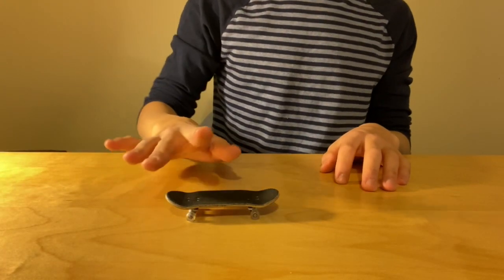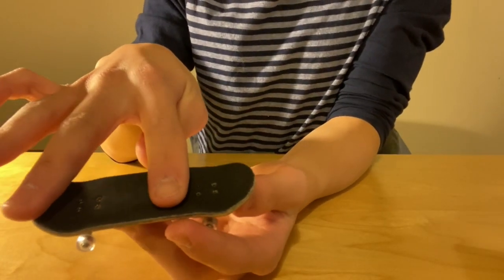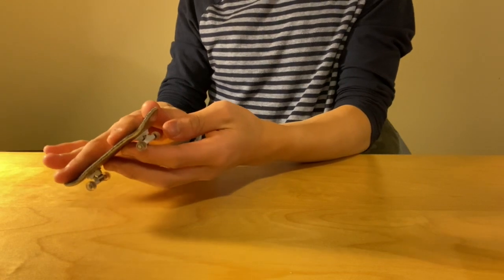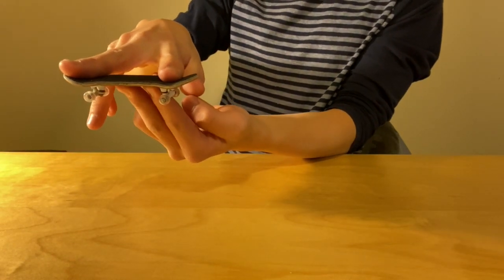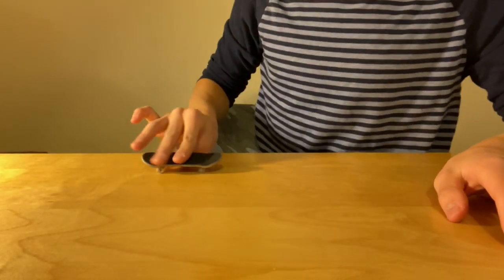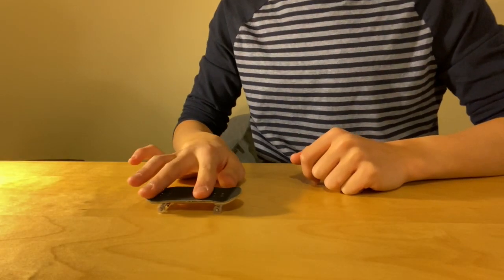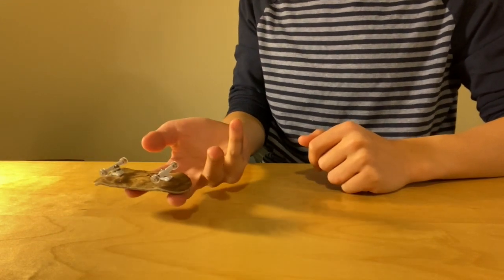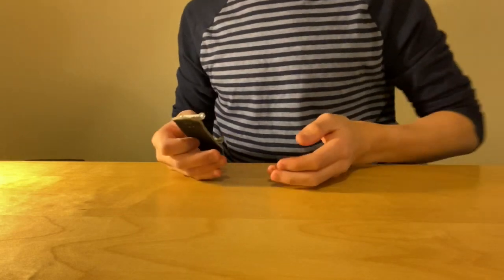How to Ollie on a fingerboard!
I will teach you how to Ollie on a fingerboard in this video.

Get the board here *

Upgraded trucks here *